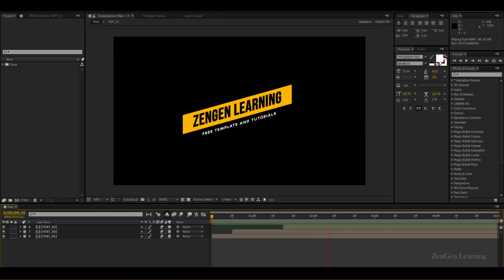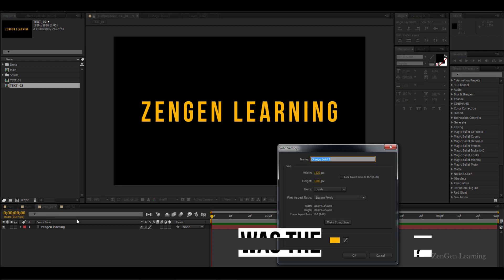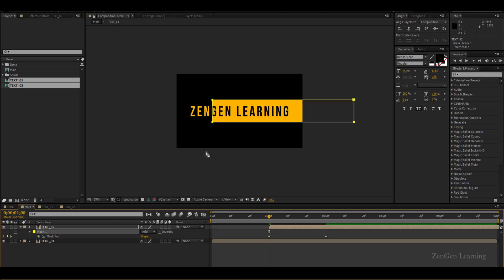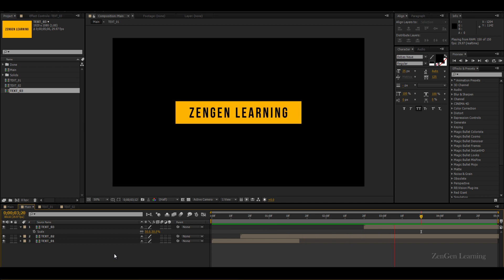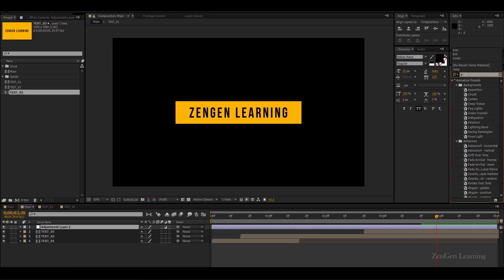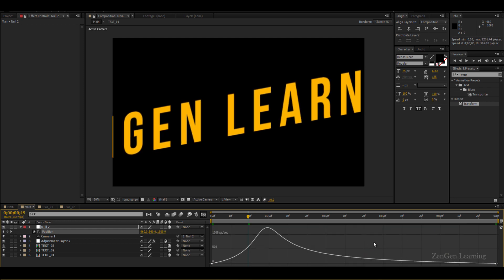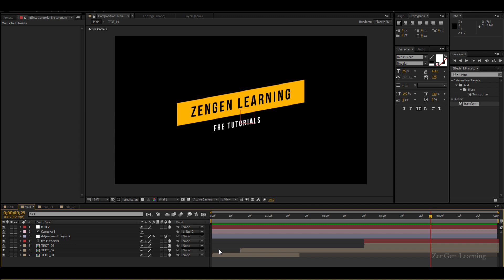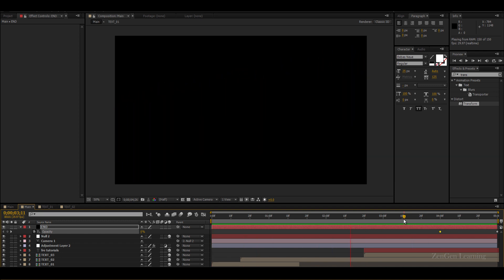SKEWED Intro Tutorial!! │ Create Sliding Intro In After Effects! - For Beginners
Today we do some simple stuff! MUSIC ROLL!
*Tananah na na na nah na!* XD
In this tutorial I will show you how to make a simple After Effects Intro which you can change quite easily!

"Happy Tech House Full Master - AM"
Creator - Plash
Courtesy - Audiomicro.com

"Infinite Light - AM"
Creator - SoulState
Courtesy - Audiomicro.com

Programs Used For Making this Episode :

Motion Graphics Work  - Compositing In After Effects